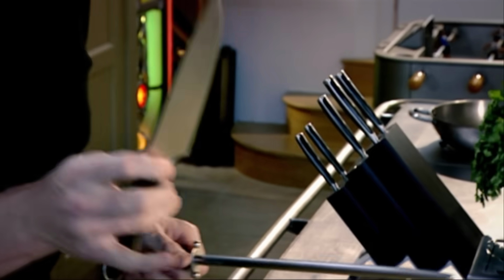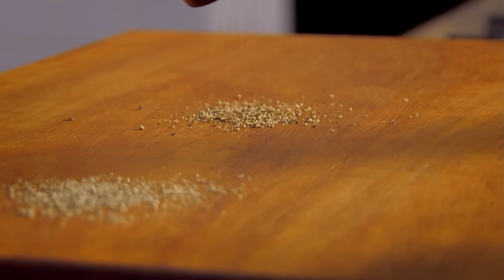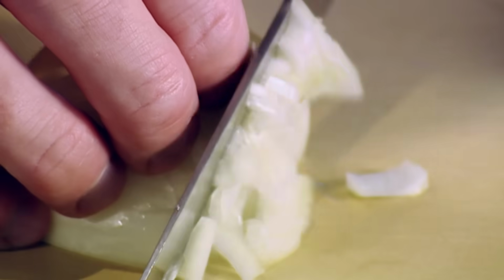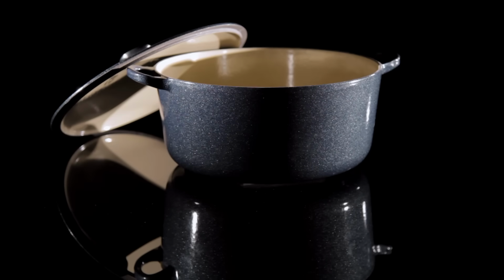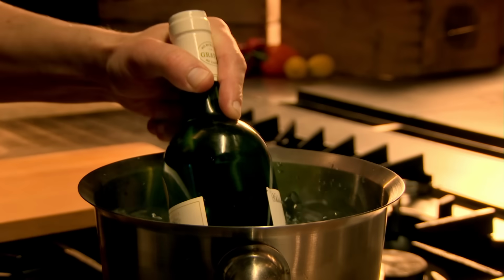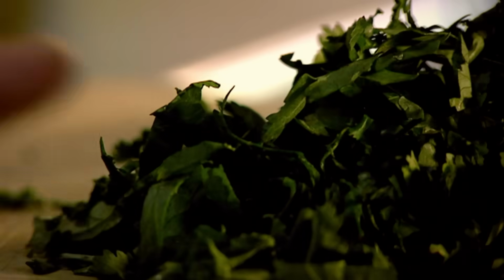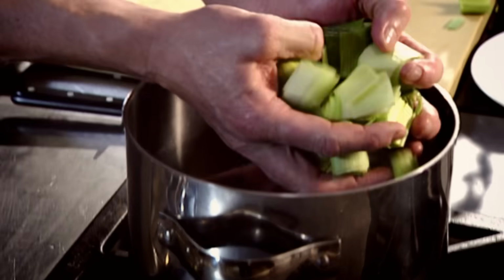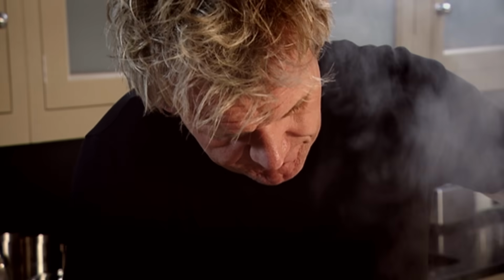Essential Christmas Cooking Tips | Gordon Ramsay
It's getting closer to Christmas, so now's a perfect time to brush up on your skills to make sure the special day goes as smoothly as possible.